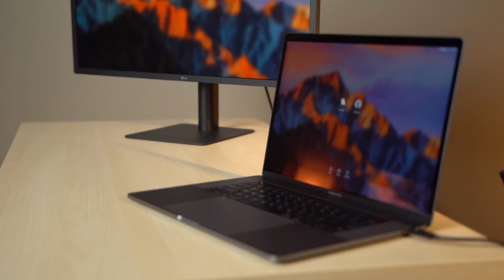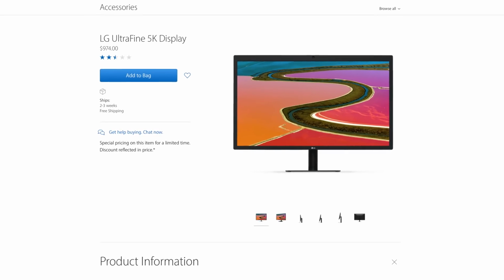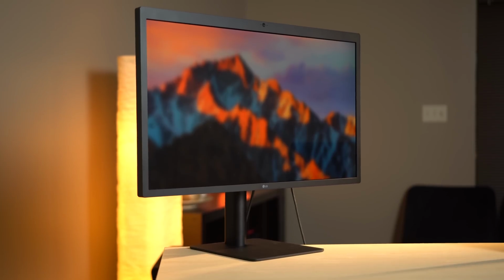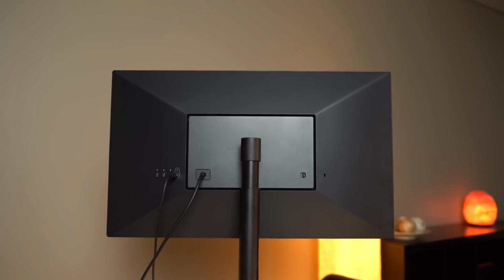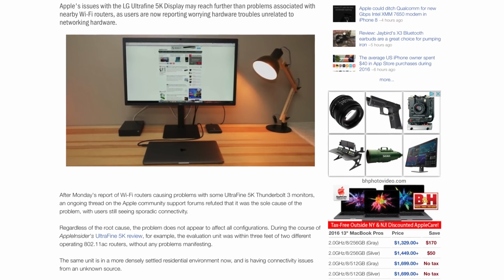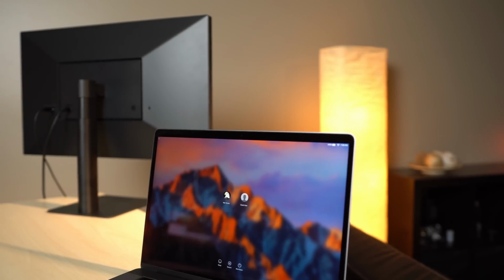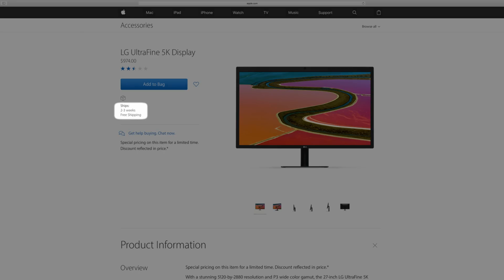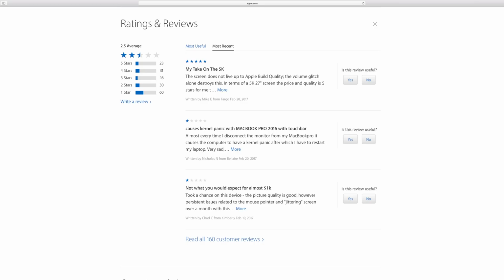What's the status on LG's UltraFine 5K monitor?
After receiving reports of connectivity issues related to LG's new UltraFine 5K monitor, and confirming those problems with LG, Apple temporarily suspended sales of the display earlier this February. With ship times slowly improving, AppleInsider explains what's going on.